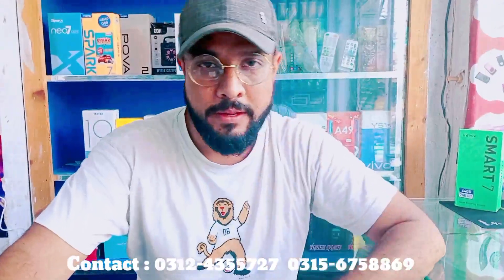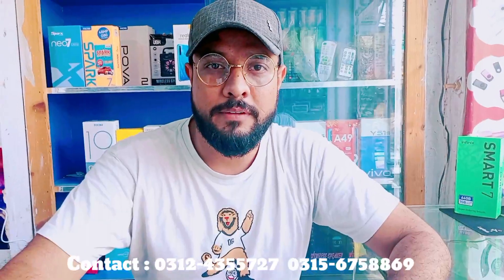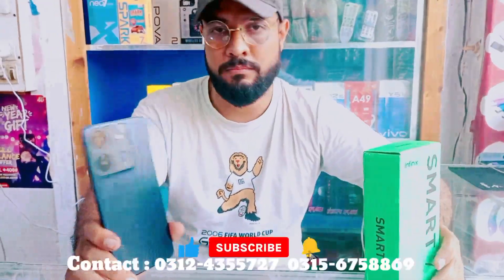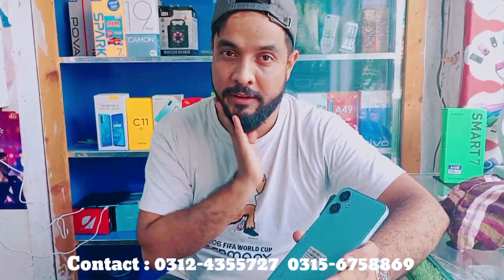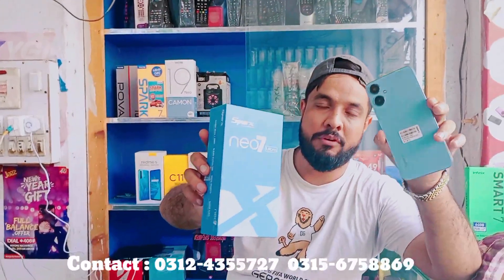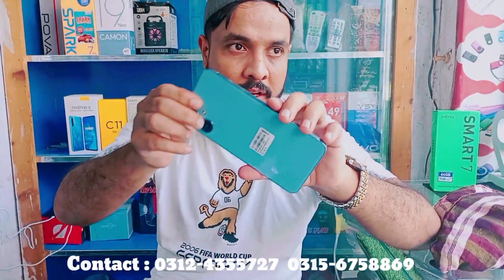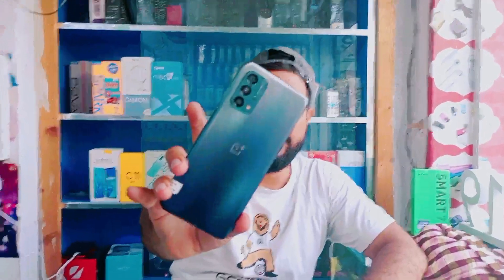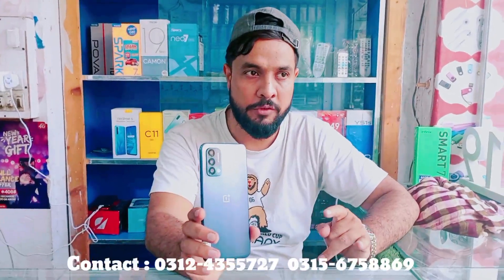Multan Mobile Market Samsung Infinix Tecno All Mobile Available | Multan Market information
Cloth Market Location : 11 Chungi vehari Roed Multan
Bard's Market Location :Husain Gahi Multan
Camera Market Location : Ghanta Ghar
Mobile Market Location  : Hamid Commercail Center Mumtazabad Multan